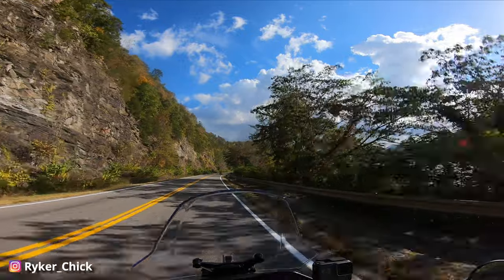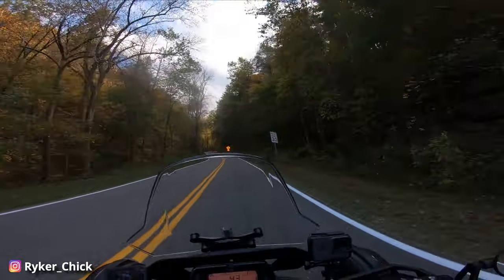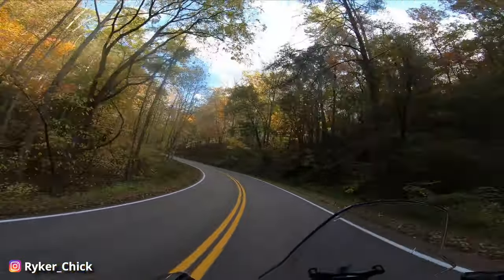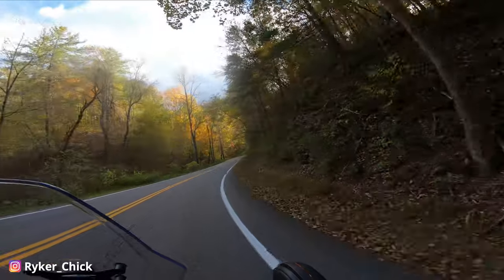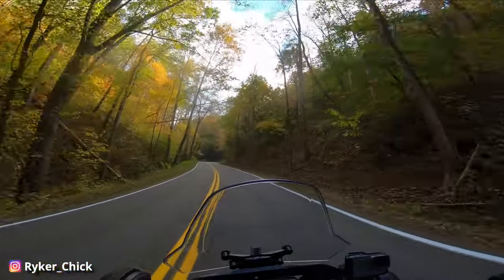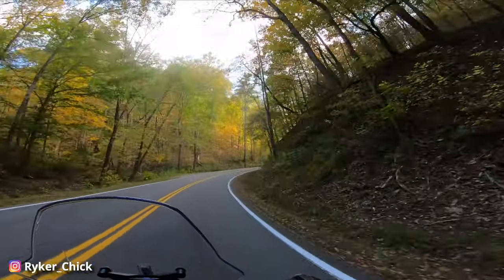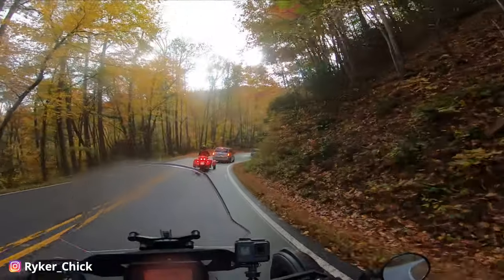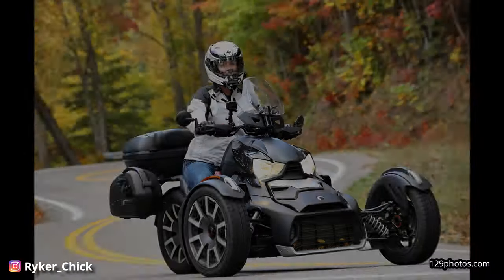Can Am Ryker Motovlog: Ryker vs. Tail of the Dragon!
This was one of the highlights of our mountain motorcycle trip: riding the Tail of the Dragon! 318 curves in 11 miles was a very exciting stretch of road.  The Ryker took on the Dragon like a champ.  Enjoy!

Grip Puppies Handlebar Grips
Throttle Hand Rest
SHAD saddlebag
SHAD saddlebag rack
Cardo Packtalk Bold
Cardo Packtalk Slim
Ryker cover
First-aid kit
Tire Pressure gauge
Frogg Toggs Rain Gear (pants)
Compression Packing Cubes (rain gear storage)
Camera bag

MOTOVLOGGING ACCESSORIES:
Handlebar mount
Purple Panda Microphone
GoPro Mic Adapter
Helmet Chin Mount for GoPro
Vlogging GoPro Case (the one I use on my helmet)
GoPro Hero 7 Black